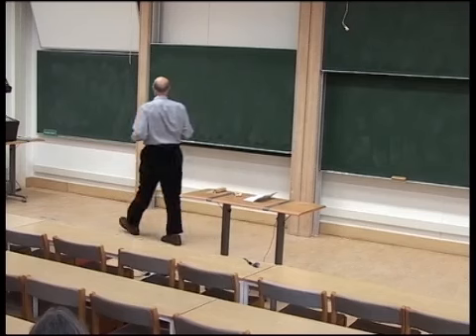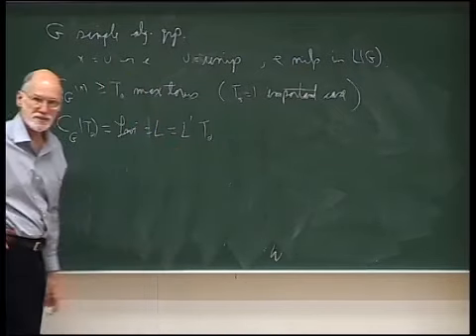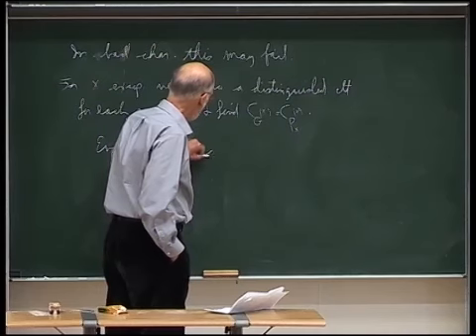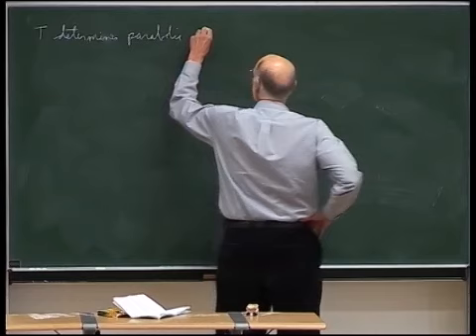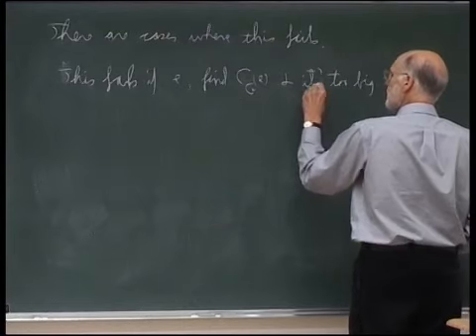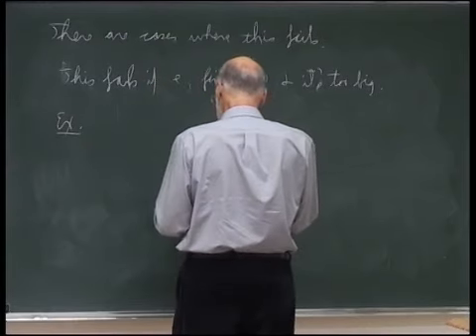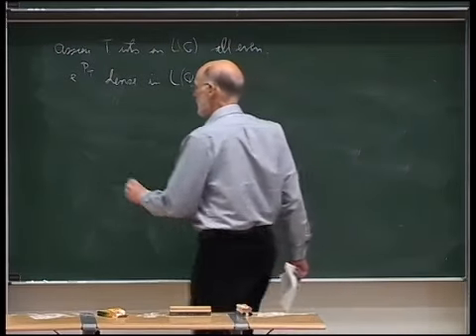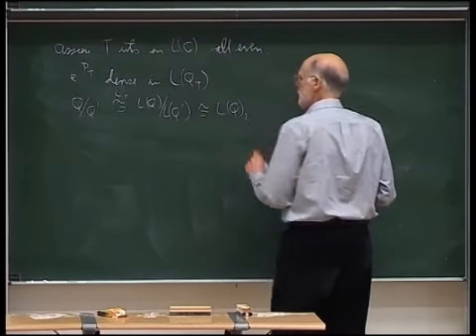Prof. Gary Seitz | Unipotent and nilpotent elements in simple algebraic groups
Title: Unipotent and nilpotent elements in simple algebraic groups
Speaker: Professor Gary Seitz (University of Oregon)
Date: 26th Feb 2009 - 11:15 to 12:15